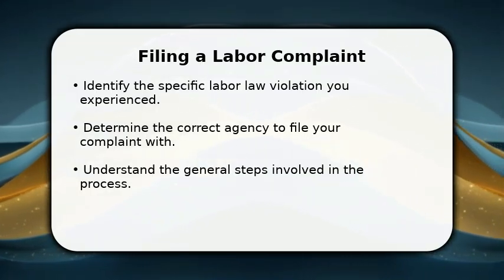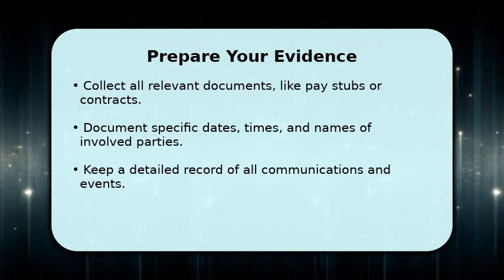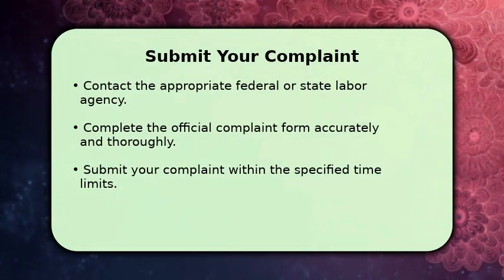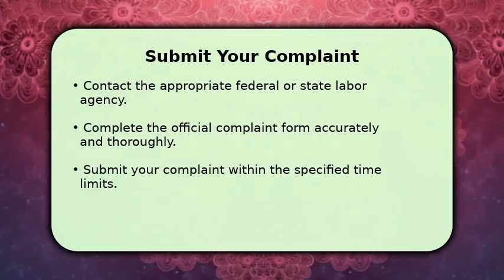How To File Labor Complaint - Step By Step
We'll also provide tips on how to gather evidence, what to expect during the investigation, and how to navigate the appeals process. Whether you're an employee or employer, this video will help you understand the labor complaint process and take action against unfair treatment. So, watch until the end to learn more about filing a labor complaint.

filing labor complaint, step by step guide, labor laws, workplace harassment, unfair labor practices, employee rights, employer responsibilities, complaint process, investigation procedures